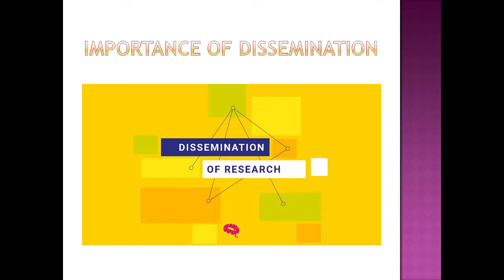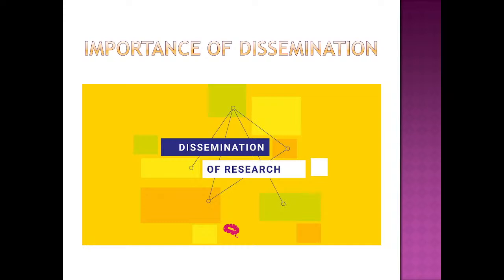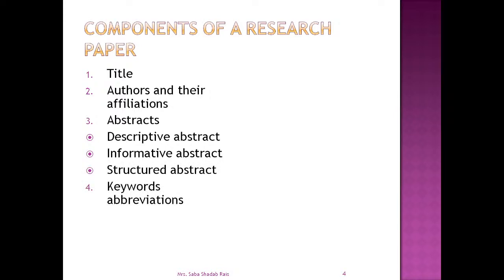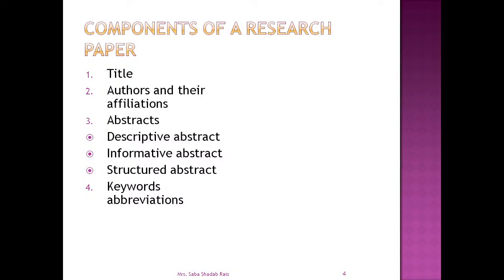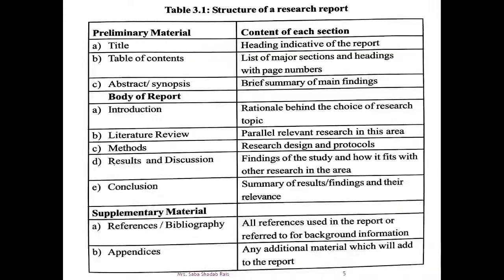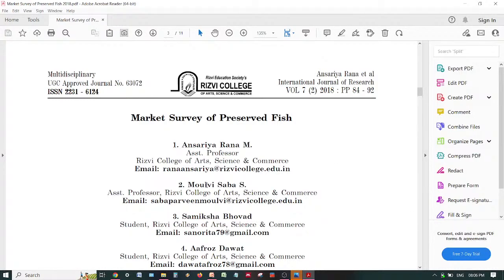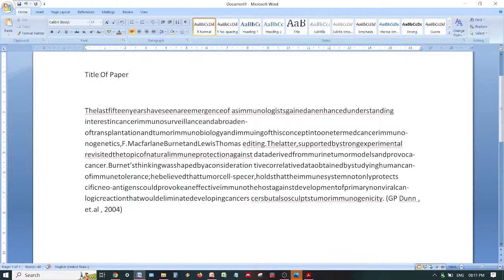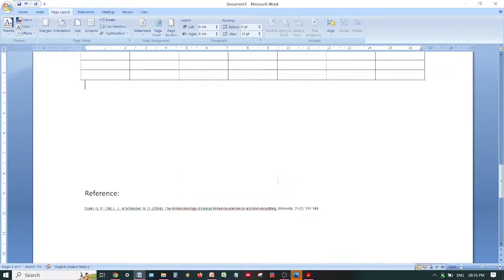Documentation of Research work I Dissemination of Data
Video is focused on Dissemination of Data